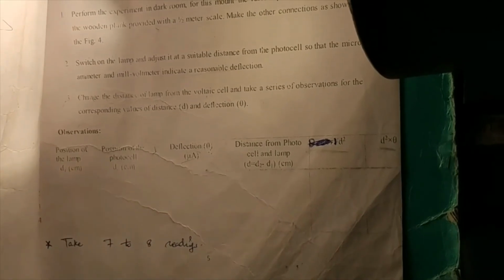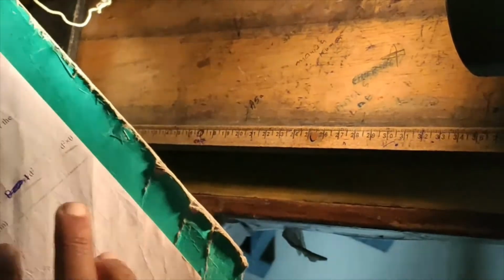Solar Cell Experiment | B Tech. Physics | NITJ